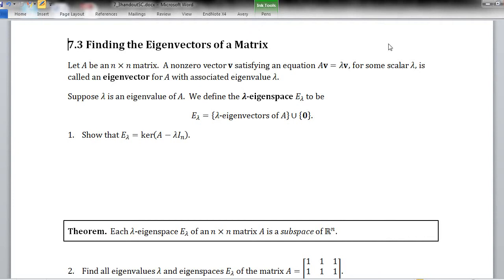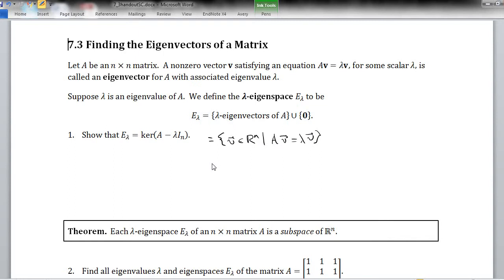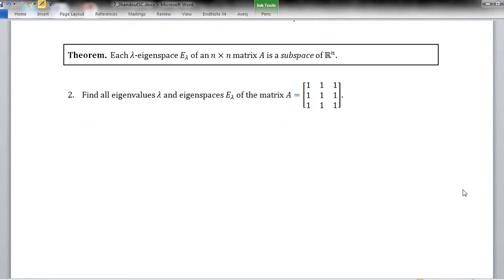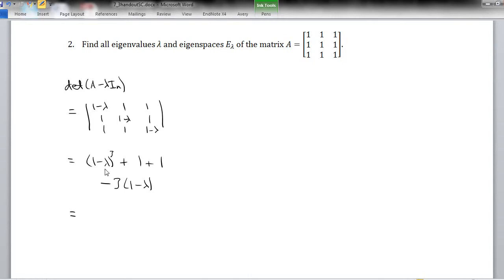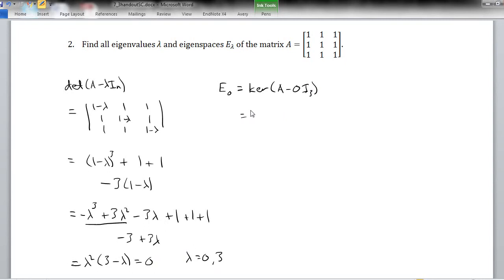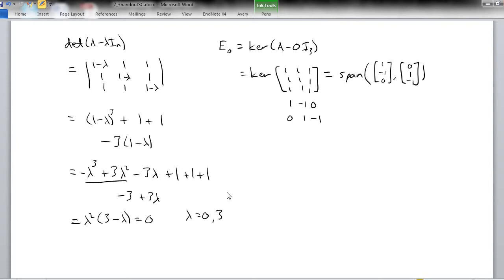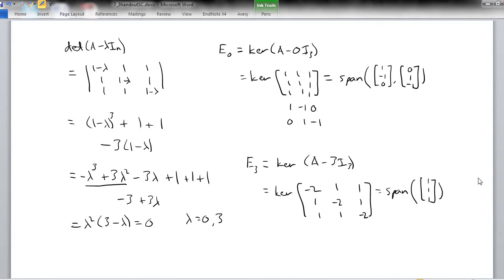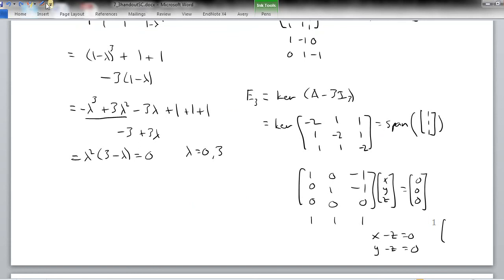7.3 page 1